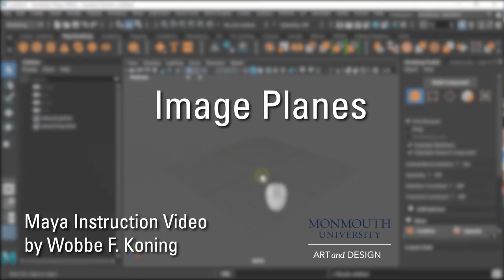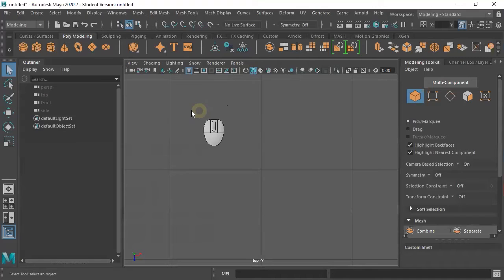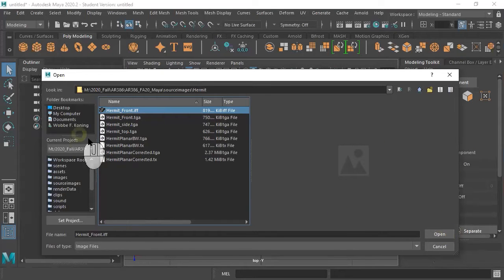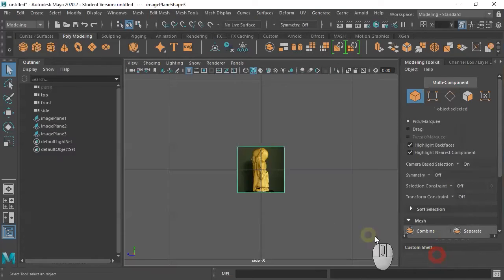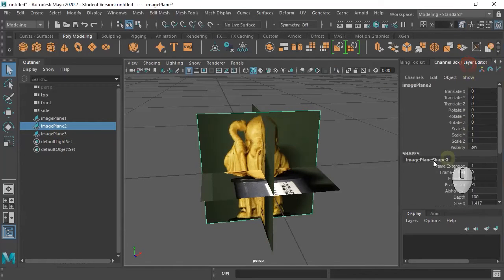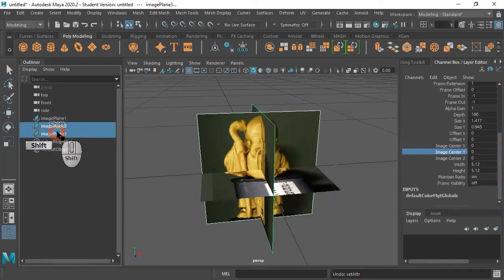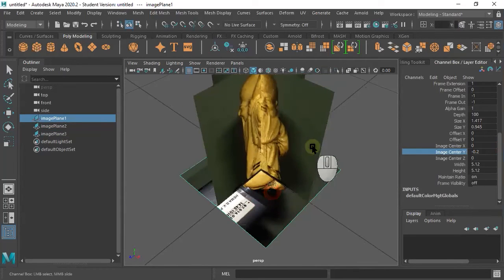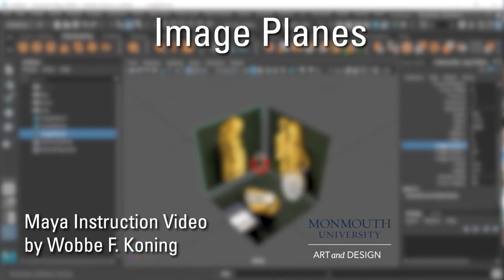Image Planes in Maya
Posted for my classes at Monmouth University. Part of a tutorial, before this starts the images are exported into the sourceimages folder.